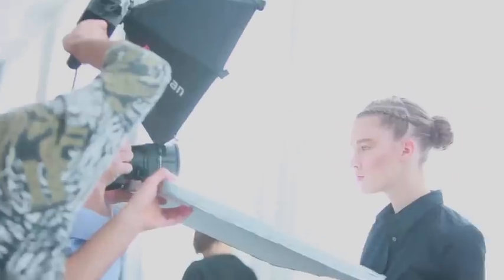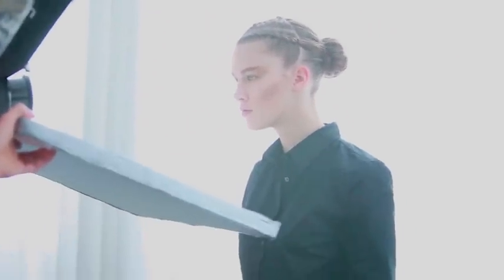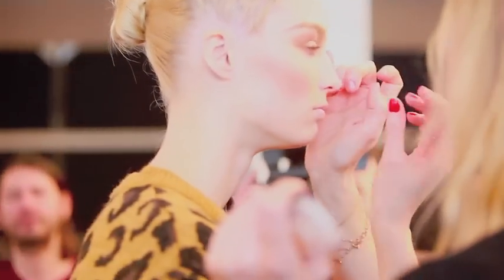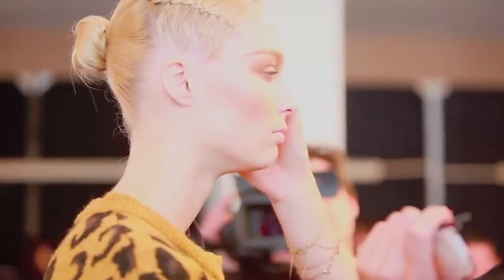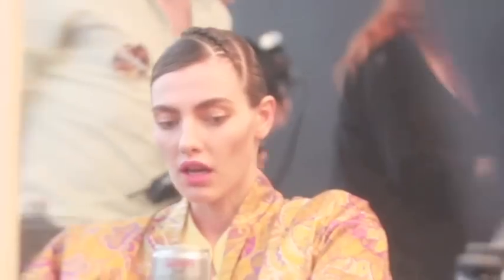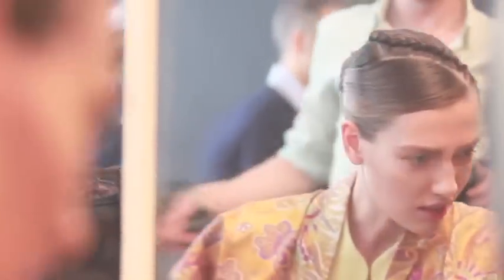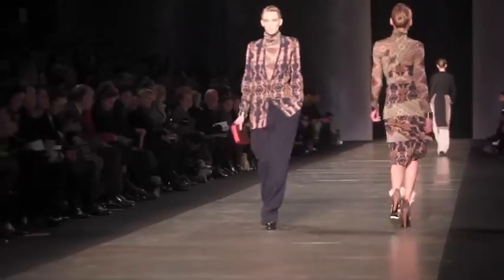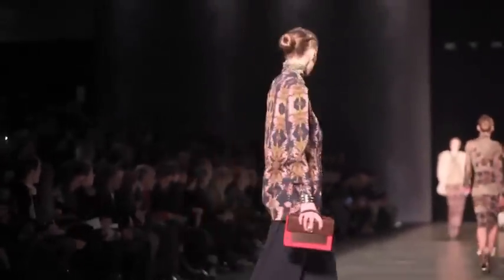Backstage at Etro A/W 2011 womenswear show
Come backstage with us as we chat to Charlotte Tilbury about the inspiration behind the models make up.